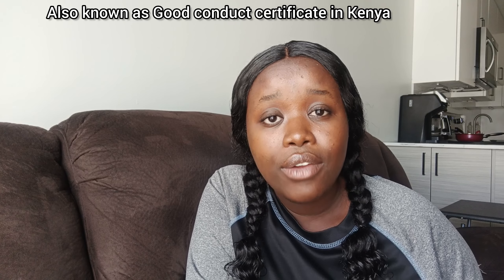GETTING A POLICE CLEARANCE CERTIFICATE FROM Kenya to Canada// prices